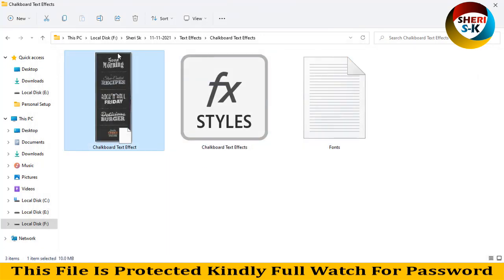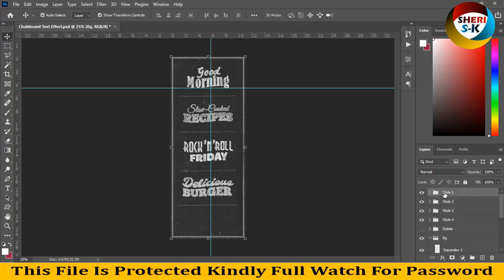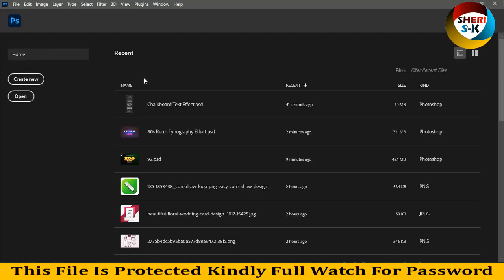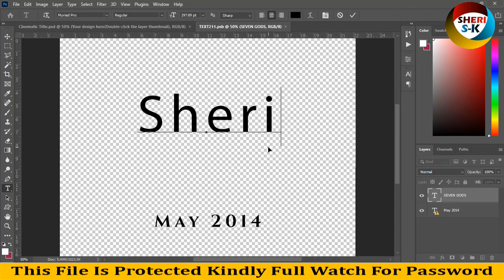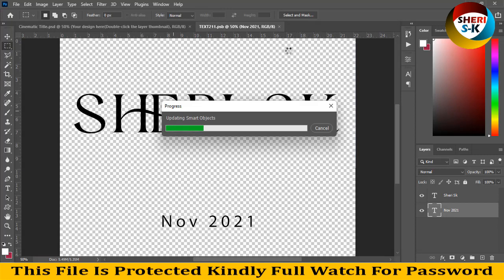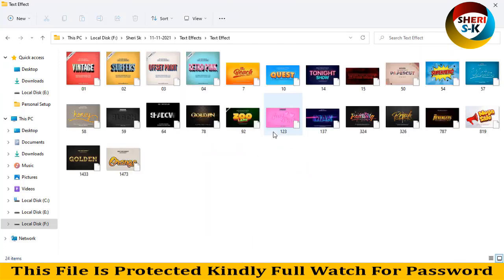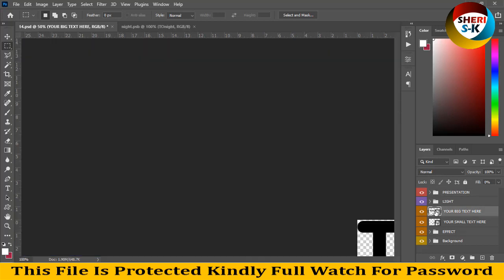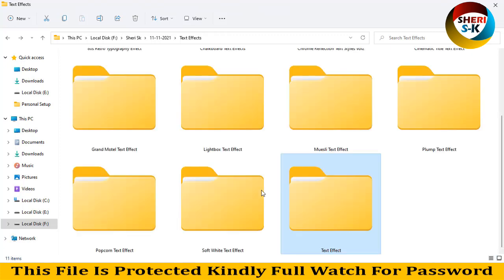3D Text Effects Download In PSD Files |English|Photoshop Tutorial| Sheri Sk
Photoshop Files Templates
Brochures Templates
Business Cards Templates
Tri-Fold Templates
T-Shirts Templates
Bi-Flod Templates
Frames Templates
Book Cover Templates
Infographic Templates
Wedding Album Cover Templates
Professional Stationery
Youtube Thumbnails Templates
Certificate Templates
Banners Templates
Stickers Templates
Logo Templates
Letterhead Templates
Flyers Templates
Poster Templates
Cv Resume Templates
Slideshow Templates
Promo Templates
Logo IntroTemplates

3D Text Effect
3D Text Effect Mockup
3D Editable Text Bundle In Psd
3d text in psd